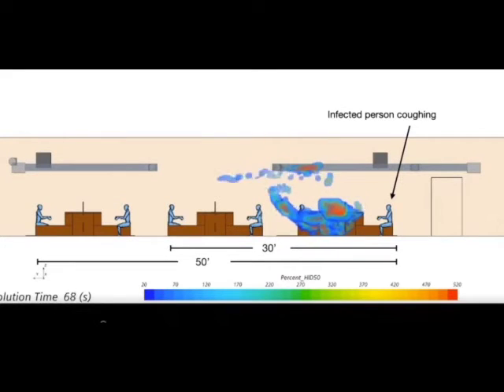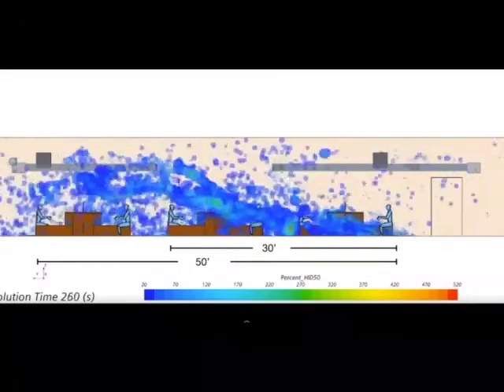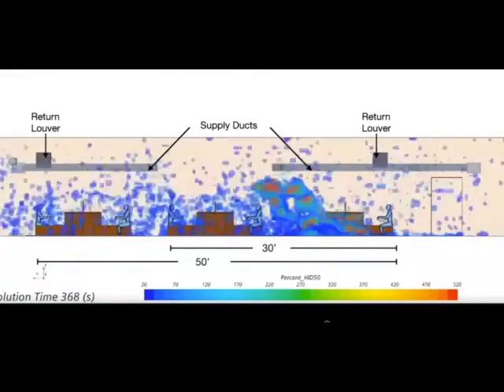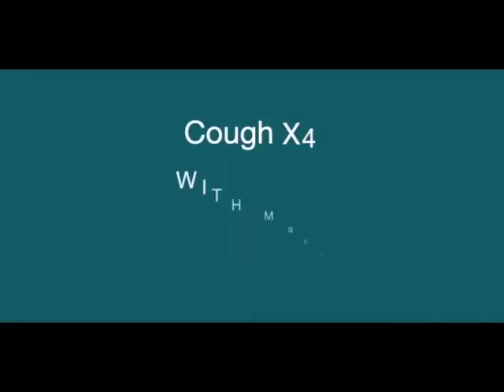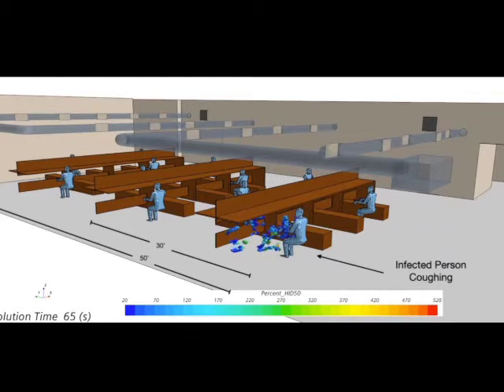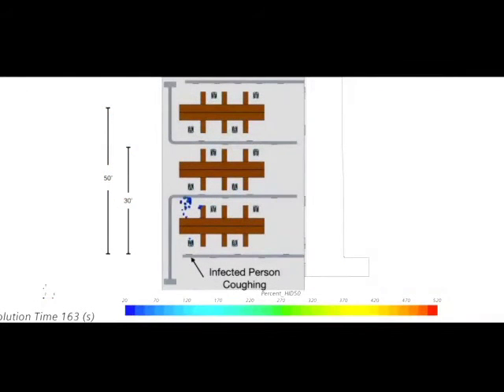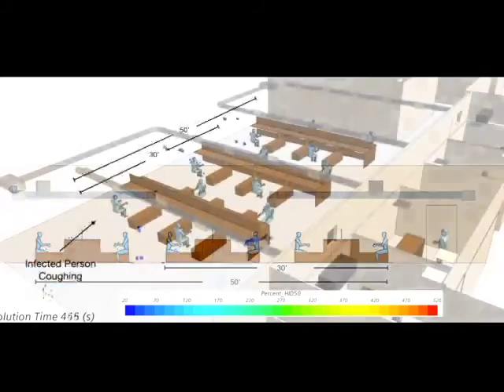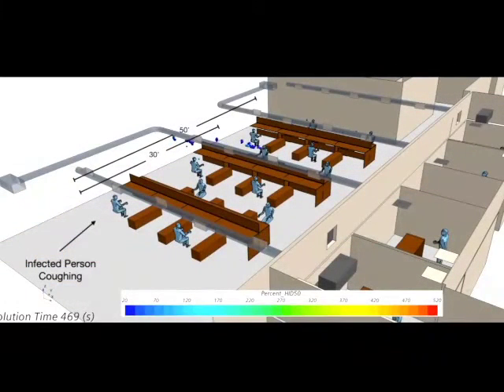Covid-19 Transmission in an office is astonishingly quick- from a simple cough, the virus spreads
Watch how quickly Covid-19 spreads throughout an office in this 2 part computer simulation. First - the spread from an employee not wearing a mask, and second- the spread across the office from an employee wearing a mask.

Contact ProMedUSA for solutions to your Covid-19 transmission issues.